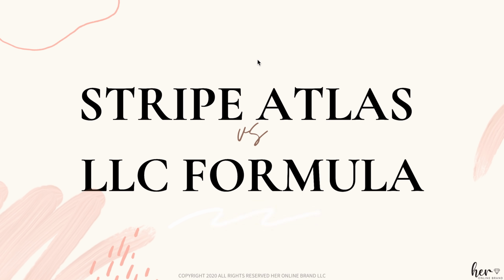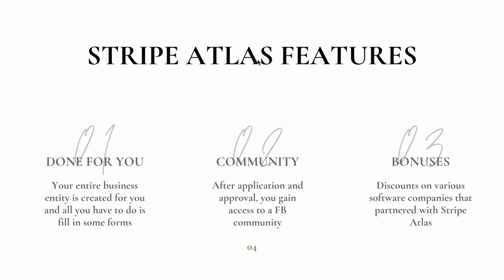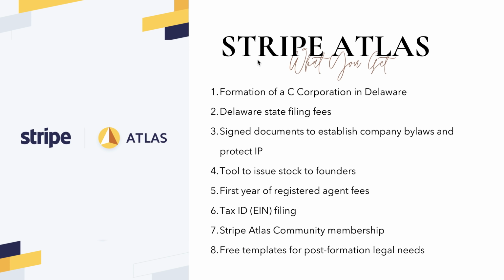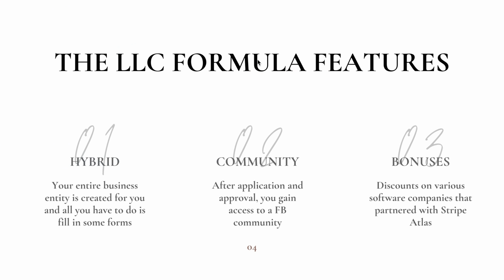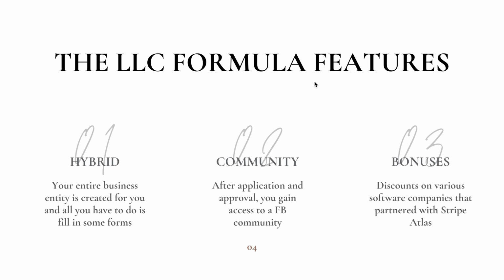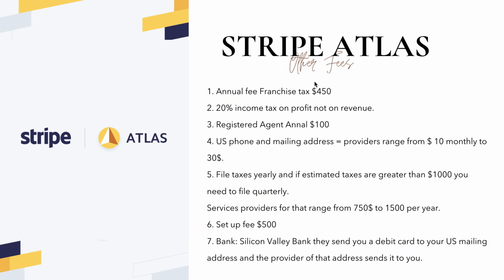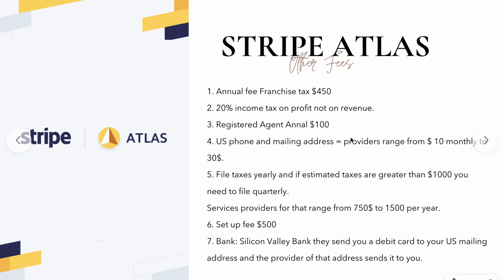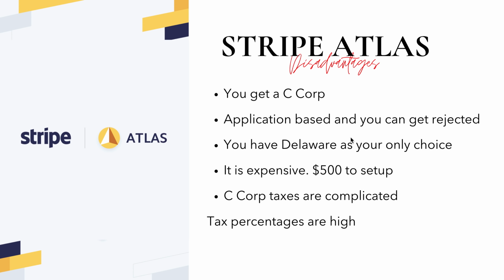Stripe Atlas vs The LLC Formula | Why you Should NOT use Stripe Atlas